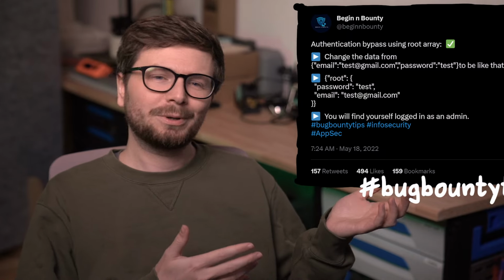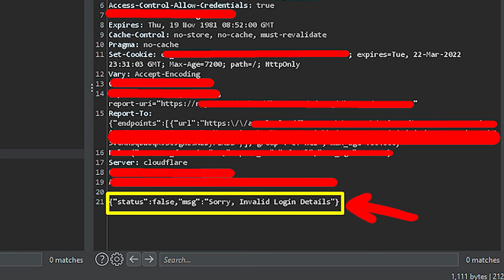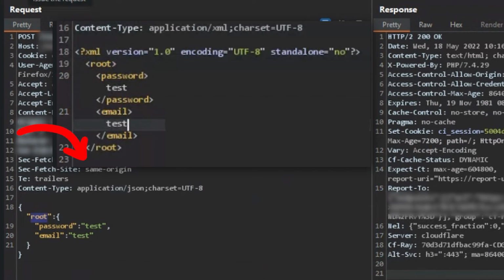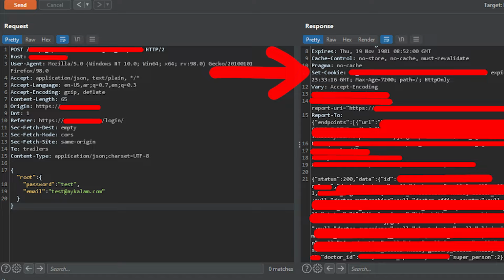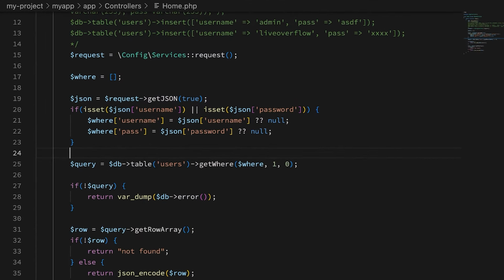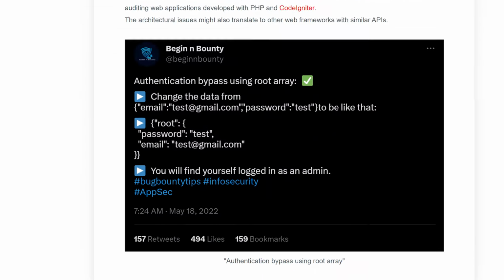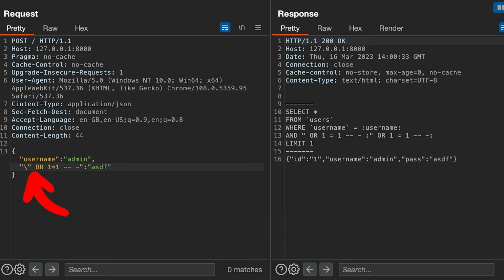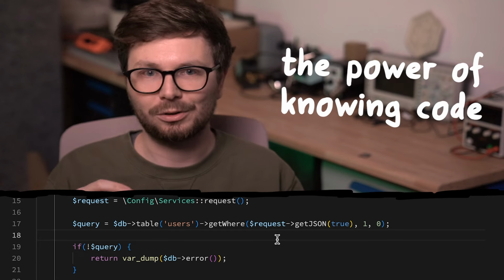Authentication Bypass Using Root Array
Lots of bugbountytips get posted on Twitter, but some of them are... weird. Let's explore the technical details of one tweet to understand where this tip came from, why this tip was wrong, and eventually learn about the real underlying vulnerability. This is a surprising turn of events!

Authentication Bypass Due to Empty Where Clause and SQL Injection in CodeIgniter

Thank you Eslam for sharing the details with us!

CHAPTERS
00:00 - Intro
00:41 - The bugbountytips Tweet
01:21 - The Original Blog
02:43 - Talking to Eslam about the Happy Accident
04:36 - Digging Deeper
05:39 - Researching Login Code with Codeigniter
06:54 - Example Vulnerable Login Code
08:08 - Improving the Writeup
09:18 - Surprise SQL Injection!
11:37 - Conclusion
12:31 - hextree